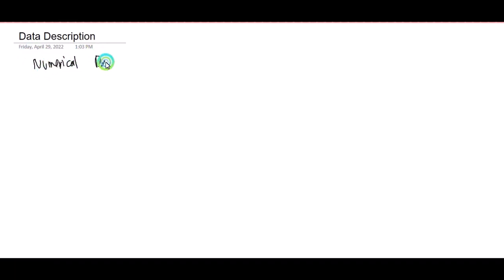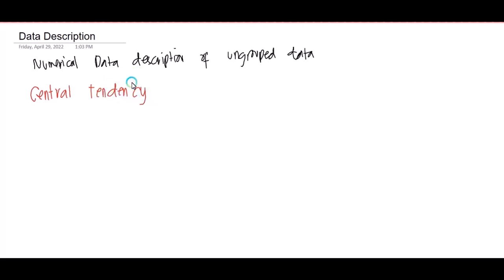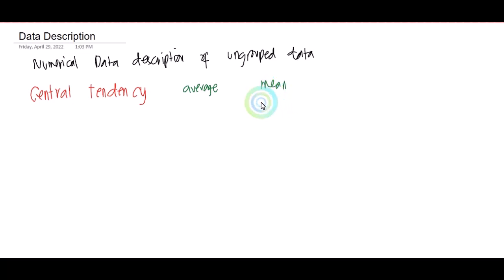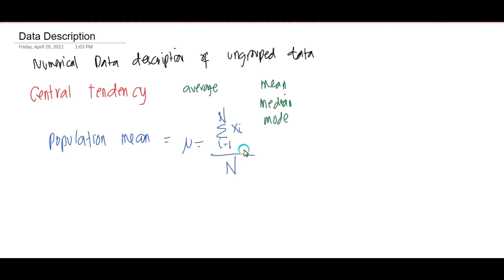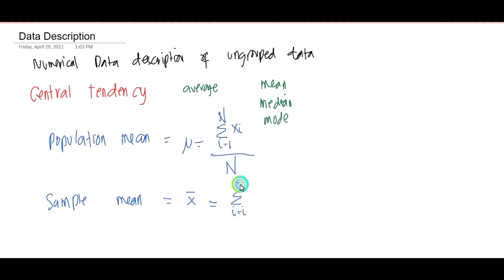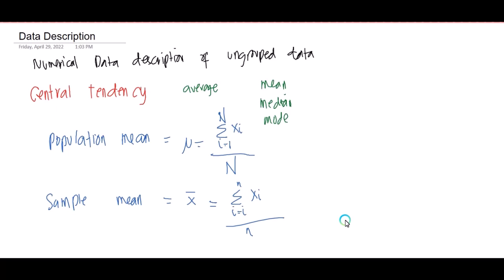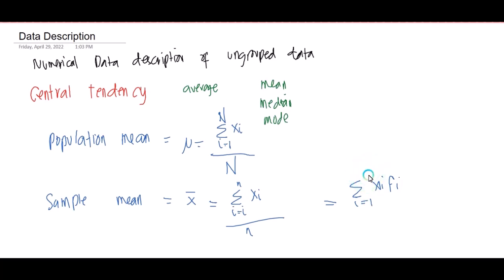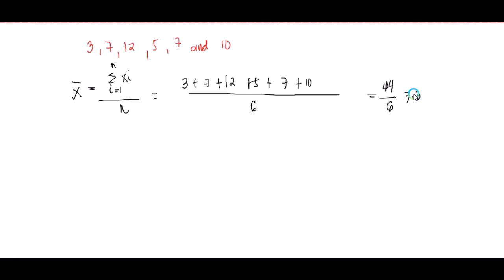Measure of Central Tendency of Ungrouped Data